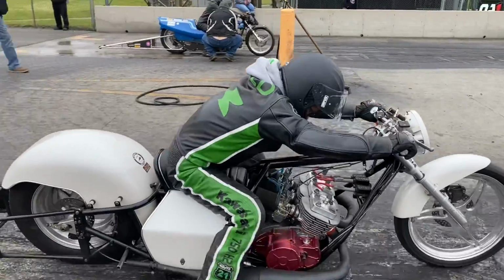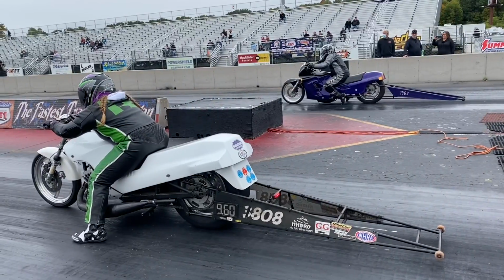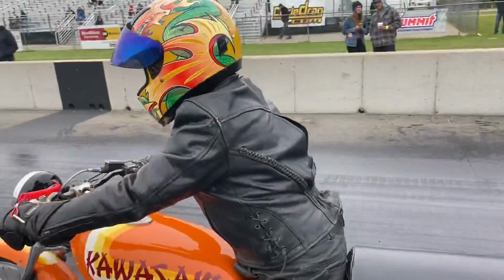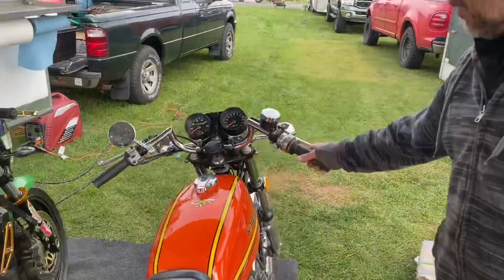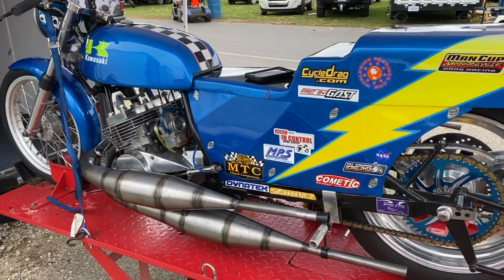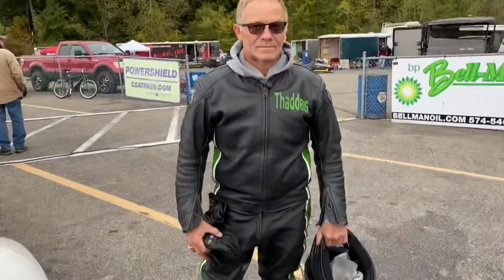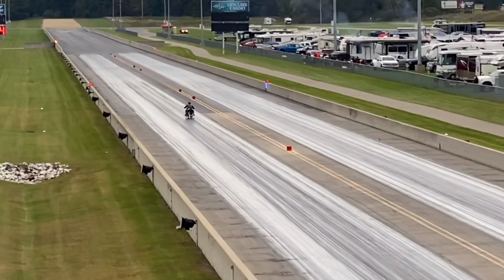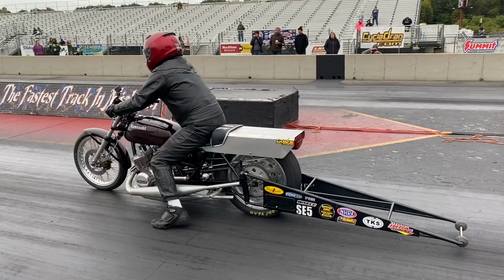When NITROUS 2 STROKE Drag Racing Goes WRONG!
We are back for another season of the largest gathering of vintage two stroke drag bikes in the Midwest, the Super Eliminator two stroke showdown from the Dash for Cash at US 131 Motorsports Park in Martin, Michigan. We will see a near world record on a Kawasaki H2 ridden by Jim Chongris and we will also see some two stroke fails, like when Kevin Hutchinson blows up his 1974 Suzuki GT Water Buffalo on nitrous.

We will also see Rick Steinard and the world’s fastest ZX14r 1441 naturally aspirated drag bike, Eric Thomas and his big bar, street tire H1 Pro Street bike, “Smokin” Joe Molynuex and his jaw dropping, brand new, trick 1975 H2 Triple, Steve Chandler and his fast 1972 Kawasaki H2, Dave Derrick and a Flannery engine 1973 Kaw H2 triple, Scott Allen and his Fast by Gast 1974 H2 750, Thad Neeld and daughter Allison Neeld on some unique H2 750 drag bikes, Al Swift and his 1000 Rotax triple snowmobile engine in a drag bike, Tom Varney and his Suzuki GS 1100 and father of Cycledrag Jack Korpela and his orange Kawasaki S2 350. Enjoy and share with any two stroke fan!

To take advantage of some amazing discounts at Brock's Performance,

Supercharged Kawasaki H2R Drag Racing -